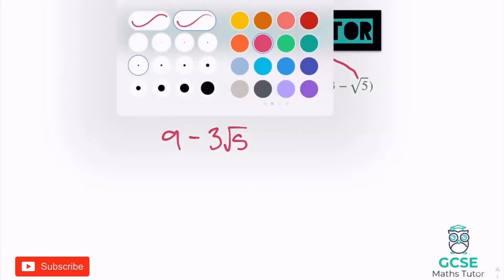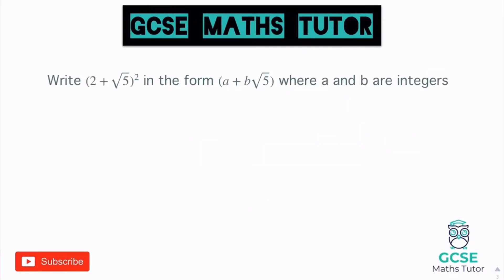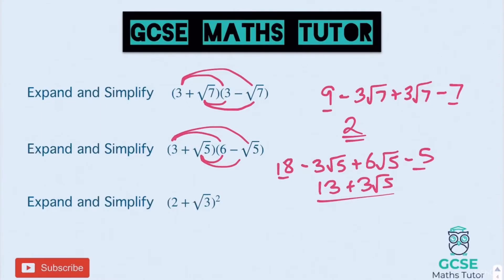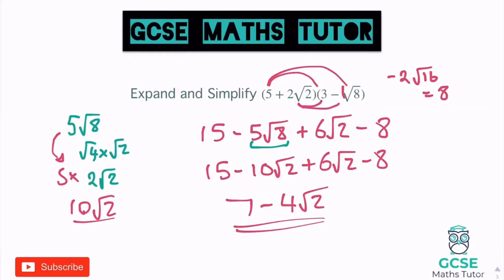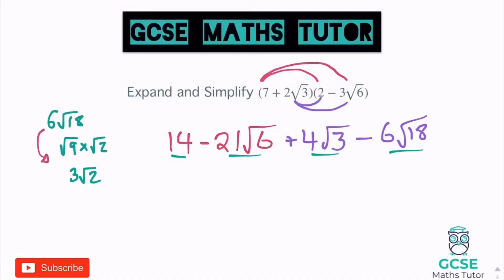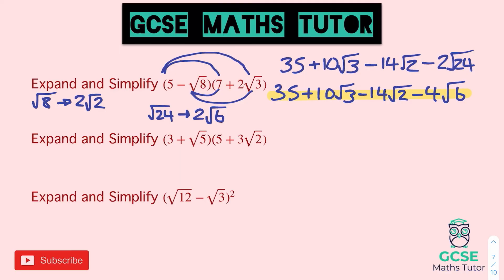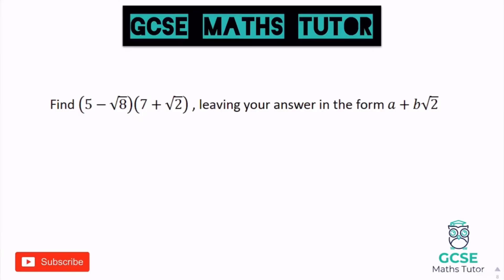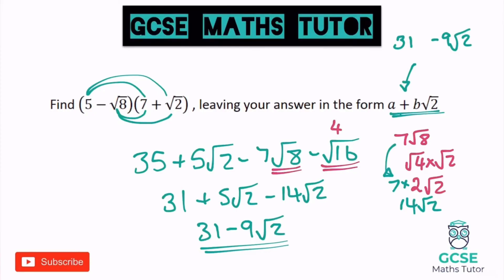Surds - Expanding Double Brackets | Grade 7-9 Playlist | GCSE Maths Tutor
A video revising the techniques and strategies for expanding double brackets with surds.